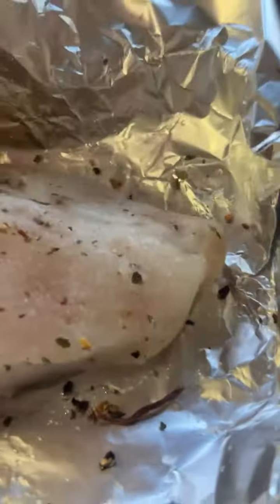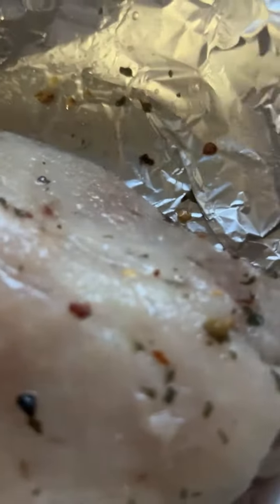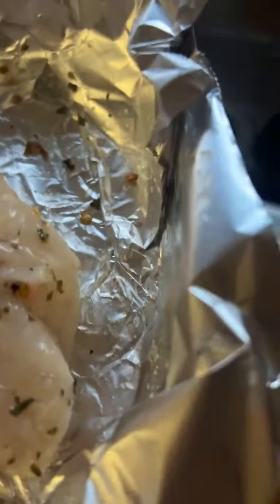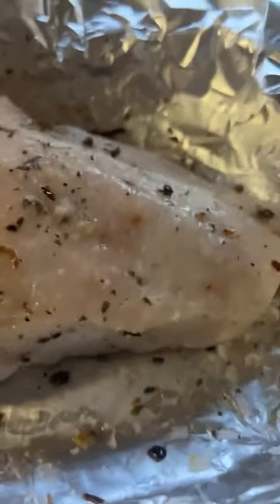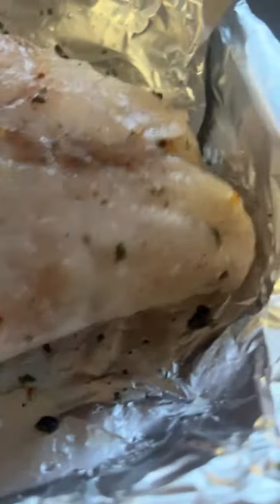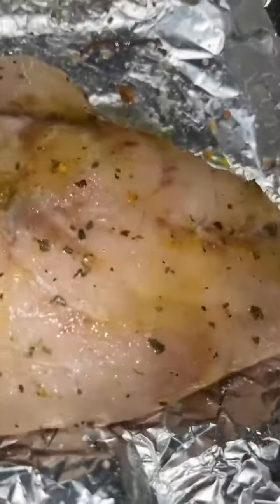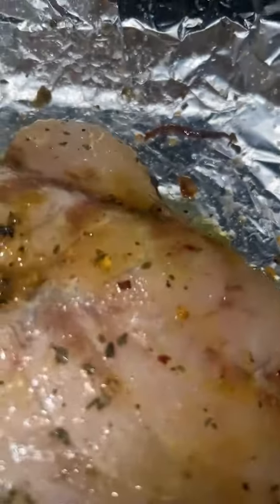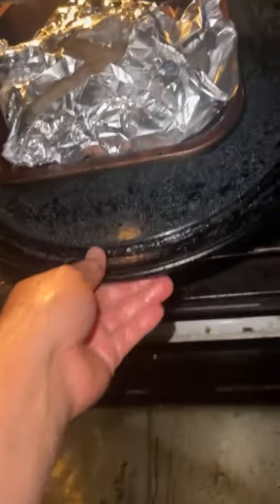Cooking fish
Hi all..
Happy cooking..
Mabuhay. (long live )

Let’s do cooking wild caught..